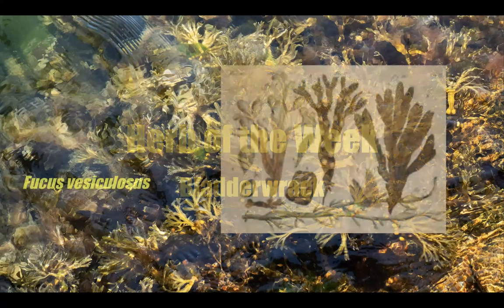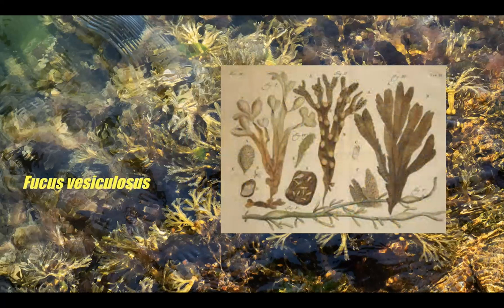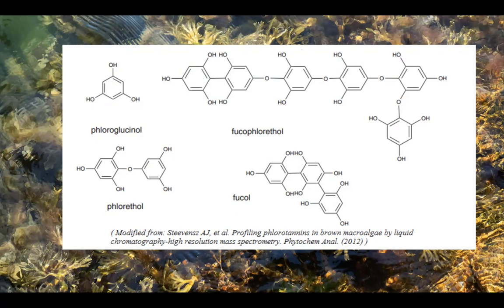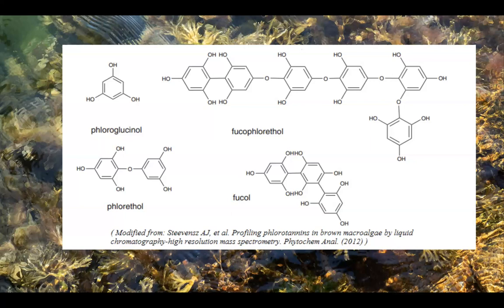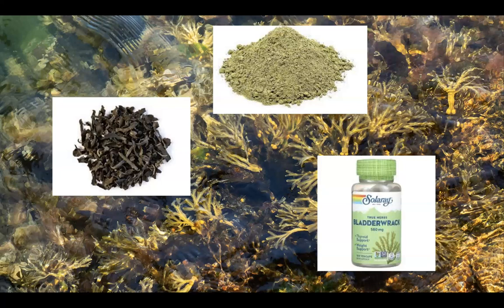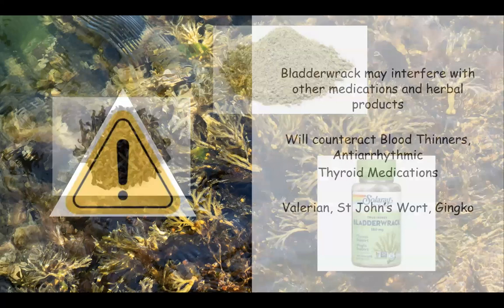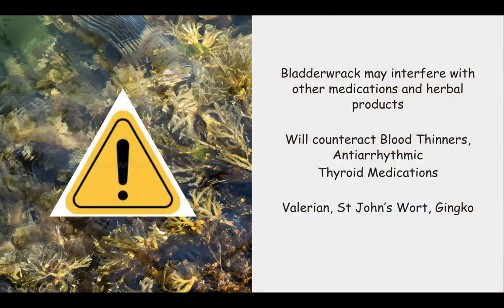Herb of the Week Bladderwrack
In the spirit of New Year's resolutions, Bladdersrack may be an herb which may help the battle of the bulge. Used in conjunction with a healthy diet and exercise, research suggests this sea vegetable has promising results for people who are not suffering from Thyroid disorders.

For a free introductory lesson in The Botanical Medicine Study Course, please for the link to download a video and handouts.